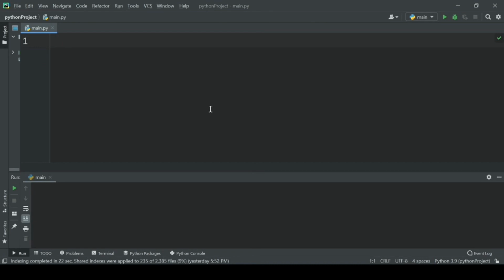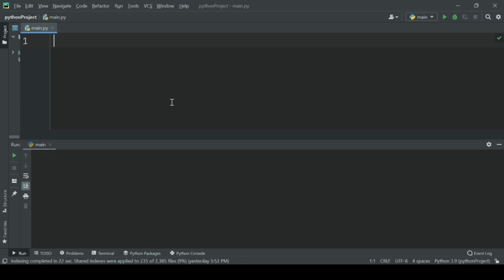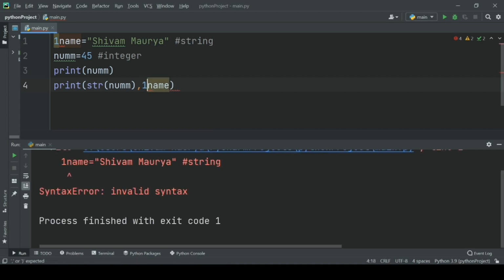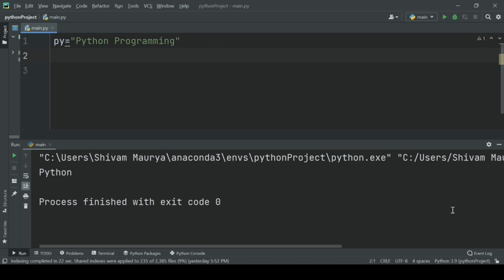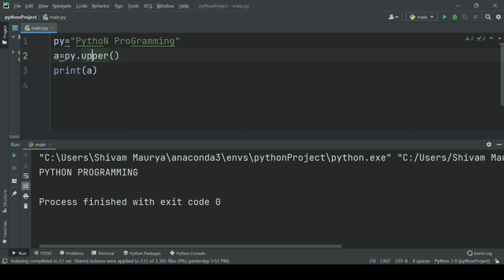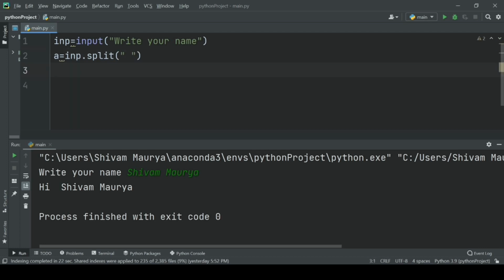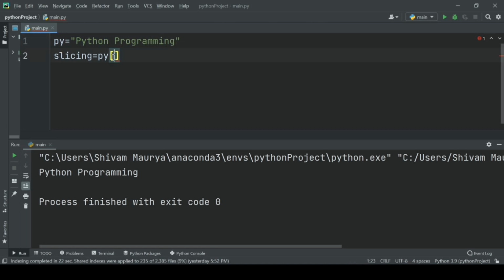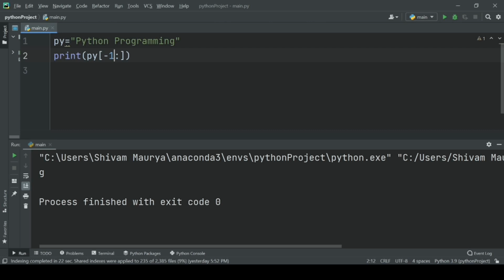Python Master Class -1|| Basics || Variables, lists, strings, slicing, splitting || input in python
Welcome to Programming with Maurya

We are going to start a Python Master Class in which we will include basics to advanced and our main aim is to reach at Machine Learning and Data Science too so keep learning and Keep Supporting us.

Python is an interpreted, high-level and general-purpose programming language. Python's design philosophy emphasizes code readability with its notable use of significant whitespace.
The most recent major version of Python is Python 3, which we shall be using in this tutorial. However, Python 2, although not being updated with anything other than security updates, is still quite popular.
In this tutorial Python will be written in a text editor. It is possible to write Python in an Integrated Development Environment, such as Thonny, Pycharm, Netbeans or Eclipse which are particularly useful when managing larger collections of Python files.

 You can ask your queries from any of the links  given above.

Nd ofcourse all of this is totally free😇😇😇😇😇😇
To be social: